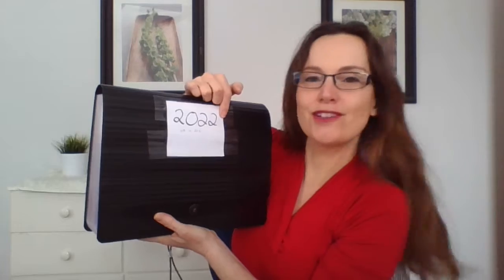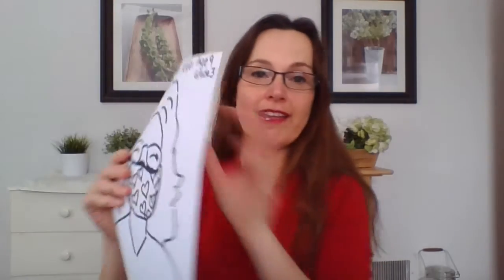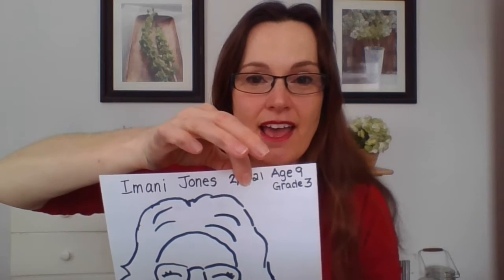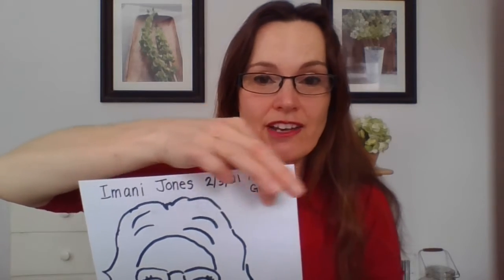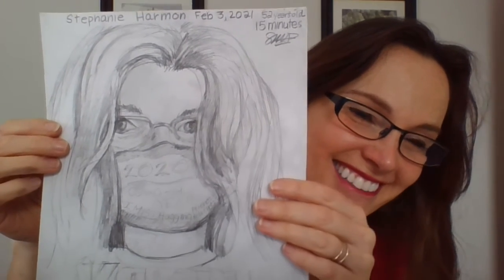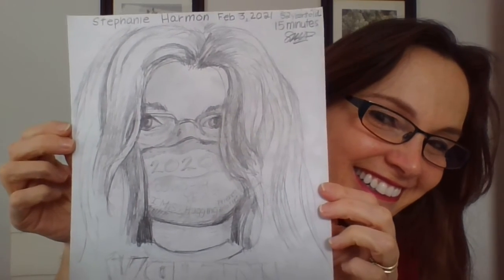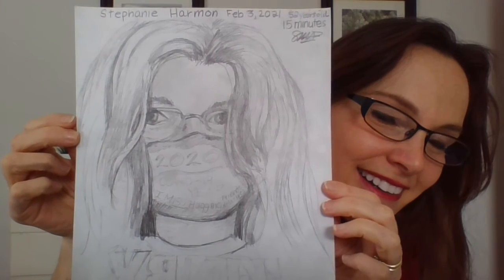K-4th Self Portrait with a mask on for a time-capsule keepsake !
I have been collecting self portraits for three years, and this year I will collect a self portrait by printing out your posted drawings! It is super important that you carefully write your full name on the top of the paper.  Please set the timer and carefully draw for the whole 6-10 minutes (K=6mins. 4th=10mins.)

Thank you so much for being a part of this wonderful tradition in my art class!!